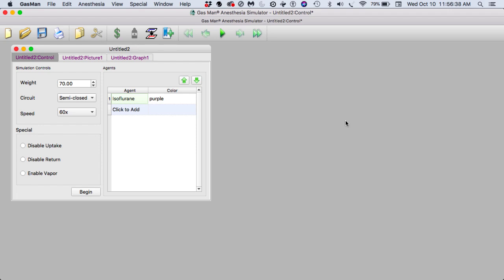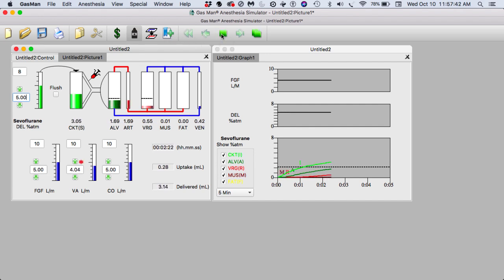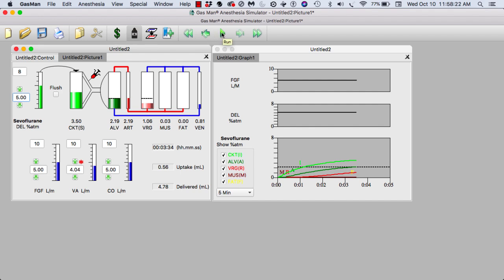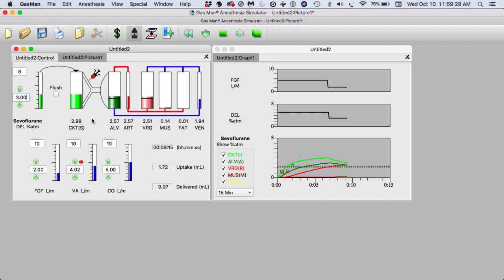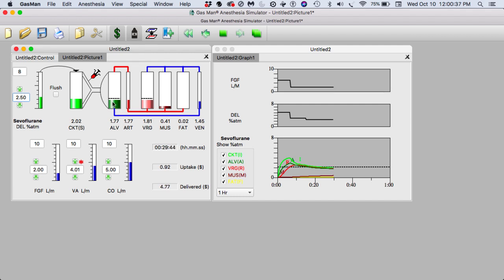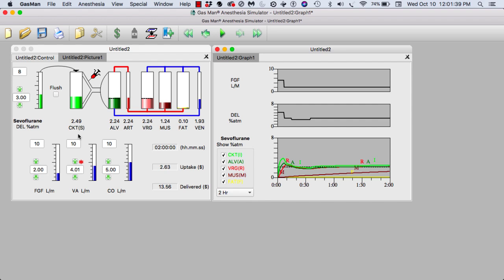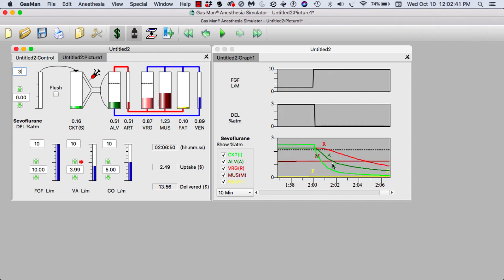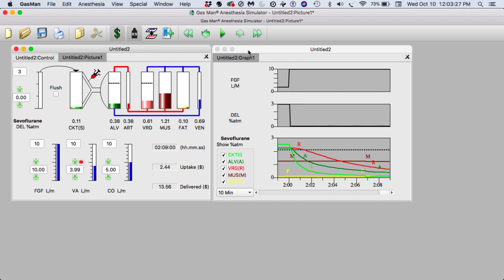Sevo Control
James Philip, MD demonstrates the gasman simulator using Sevoflurine as an example.